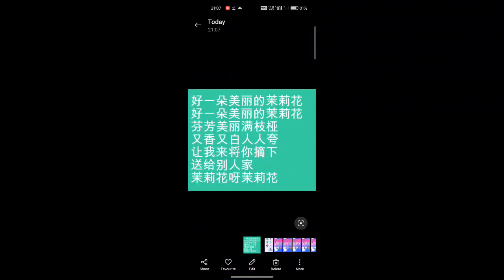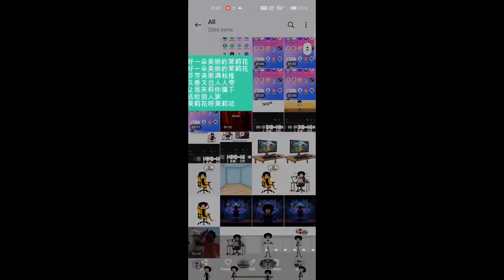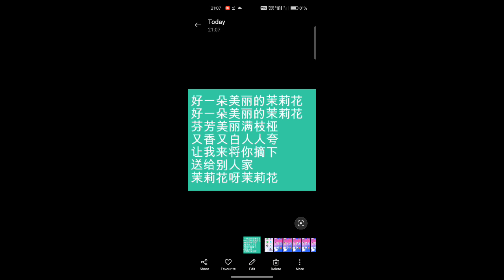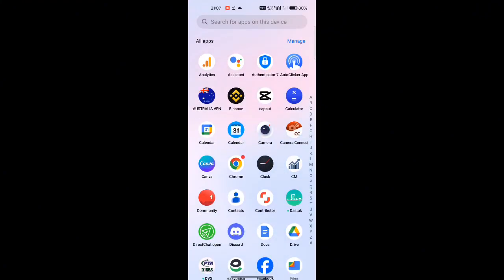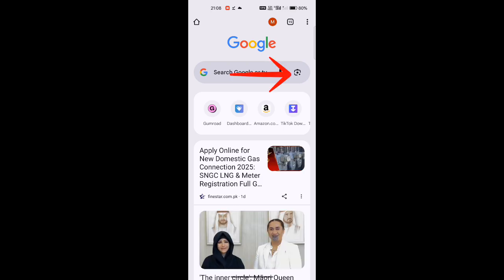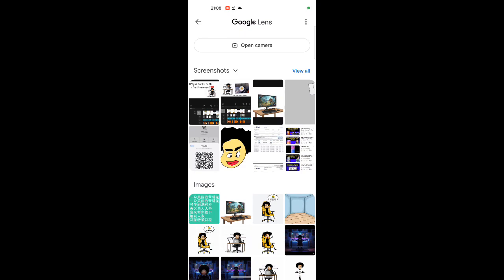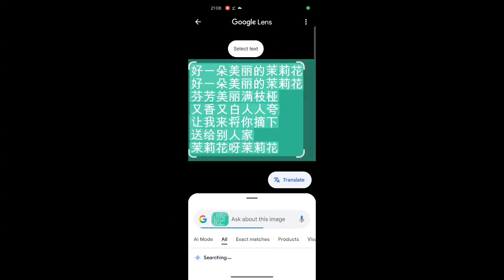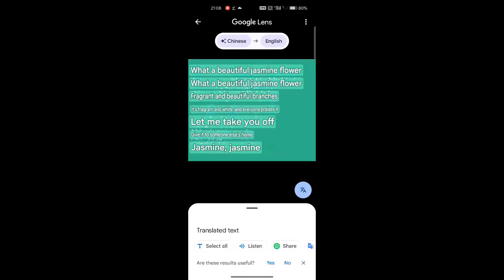How To Translate Any Image Text Instantly | Easy Tutorial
Ever seen text in an image you can’t understand? In this video, I’ll show you how to translate any image text instantly using your phone. You’ll learn how to use Google Lens and other free tools to detect and translate text in photos, screenshots, or signs. Perfect for travelers, students, and anyone needing quick translations anytime!